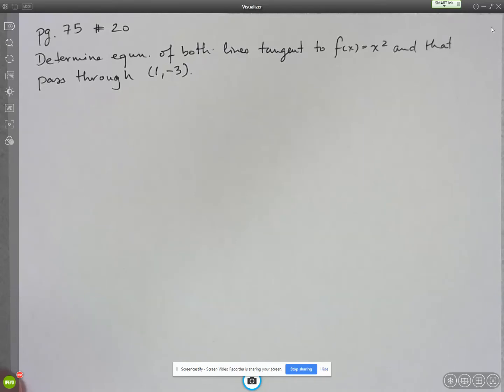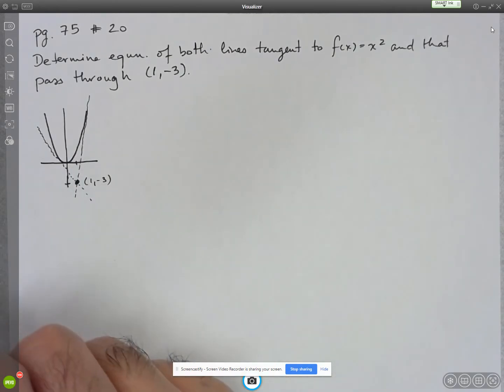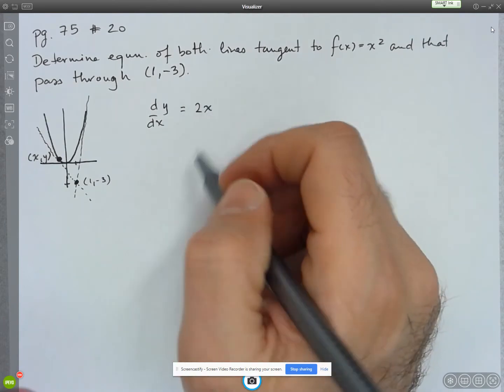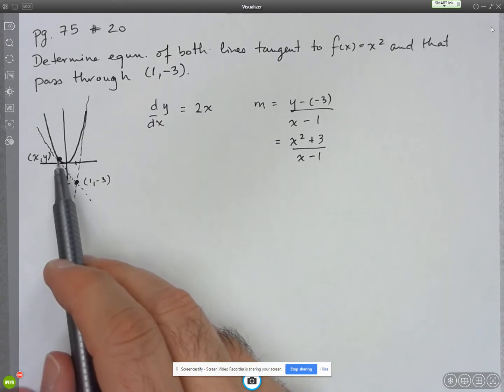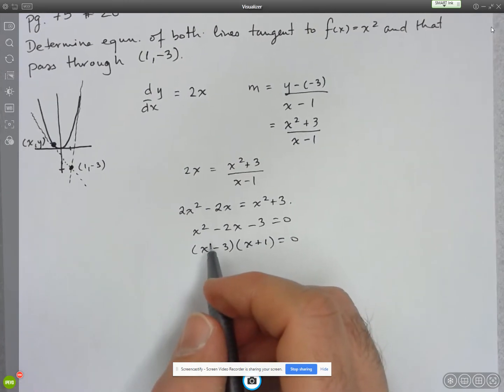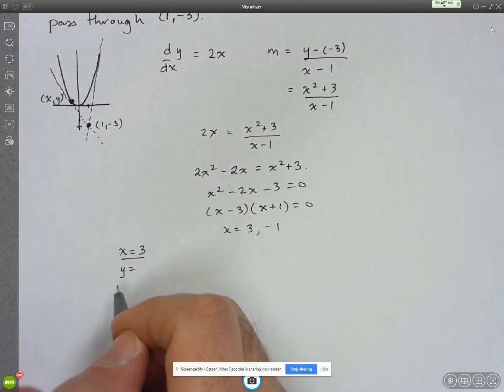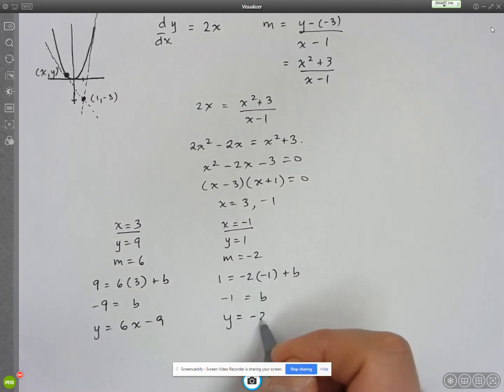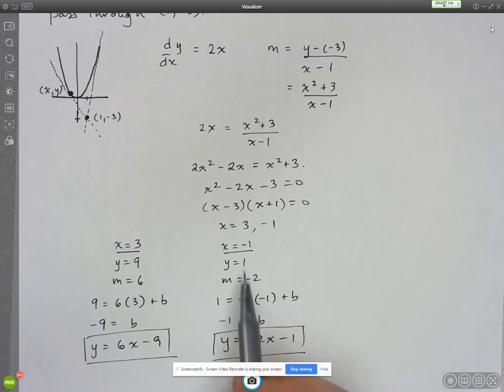MCV4U pg 75 # 20